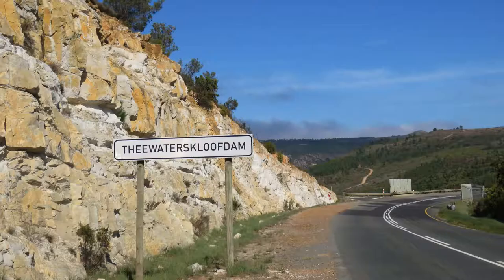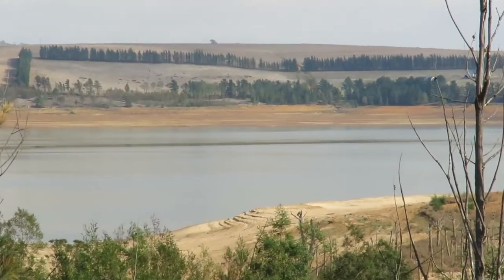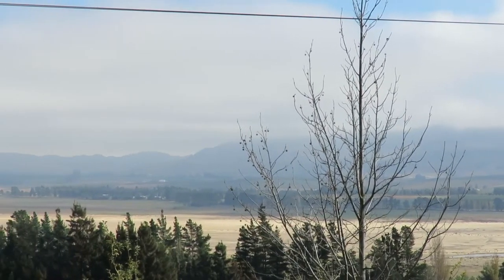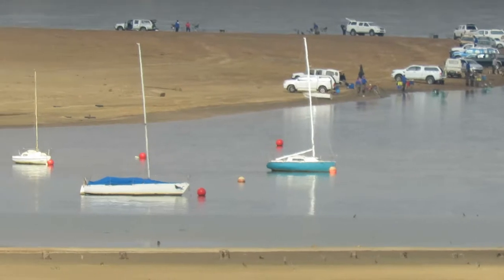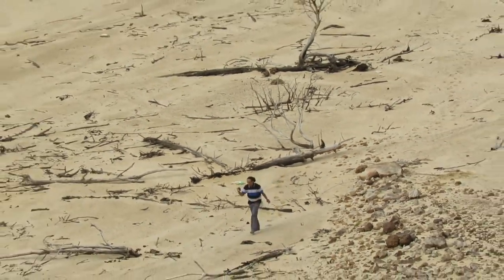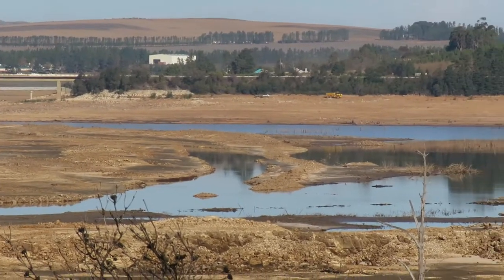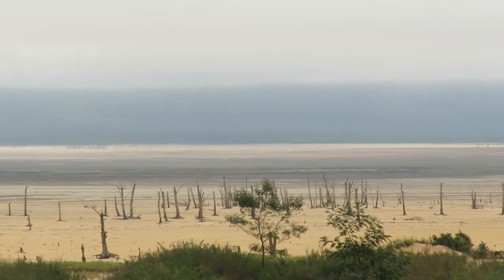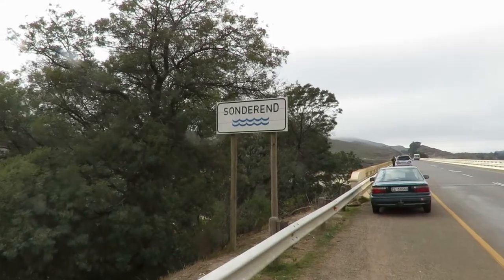197 Theewaterskloof Dam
Produced by Penny Louw in July 2017
Shows the dam at the height of the drought in the Western Cape